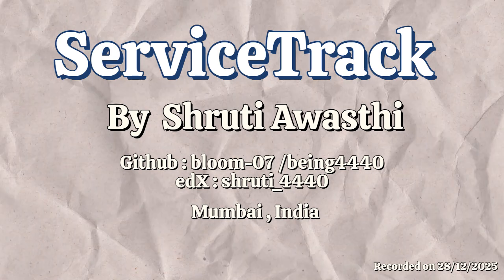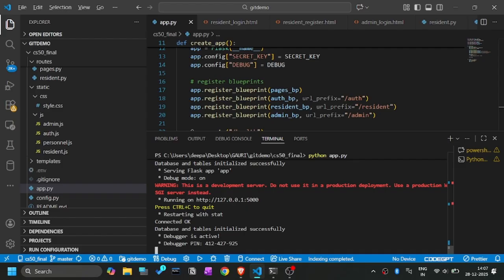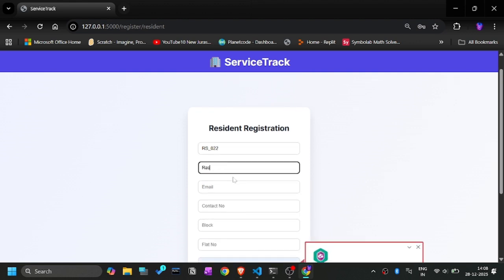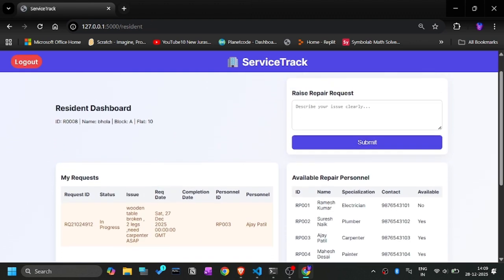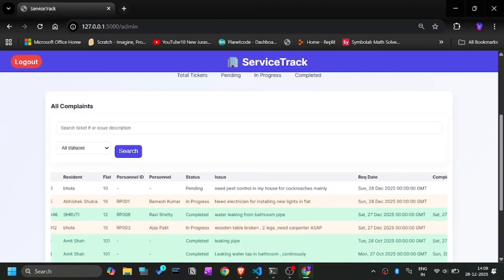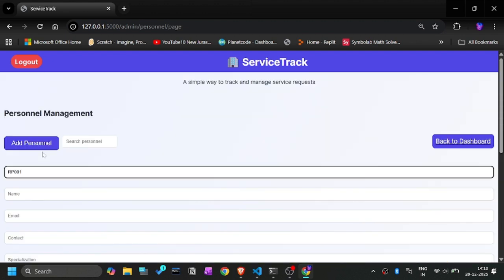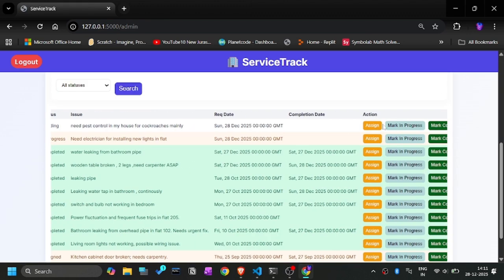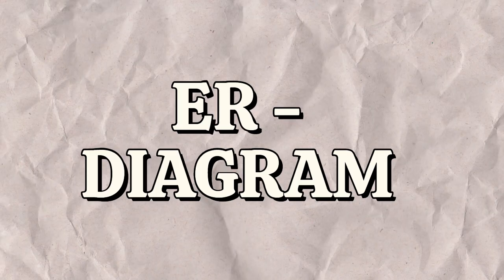ServiceTrack - CS50 Final Project Demo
This video demonstrates my CS50 Final Project, ServiceTrack.

ServiceTrack is a web-based repair and maintenance request management system designed for residential societies. Residents can raise service requests and track their status, while administrators can manage requests, assign repair personnel, and update request progress.

The project is built using Flask, MySQL, HTML, CSS, and JavaScript. It focuses on backend logic, database design, and real-world workflow handling .

This video provides a brief walkthrough of the resident and admin workflows and demonstrates how repair requests move through different stages until completion.